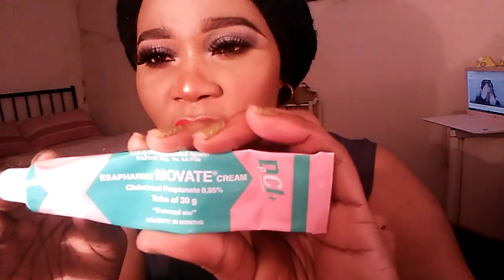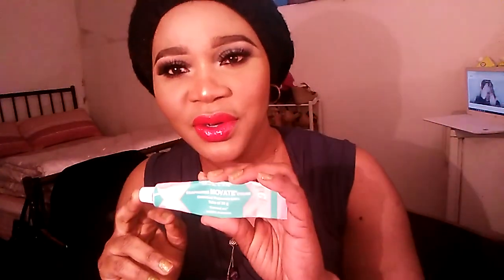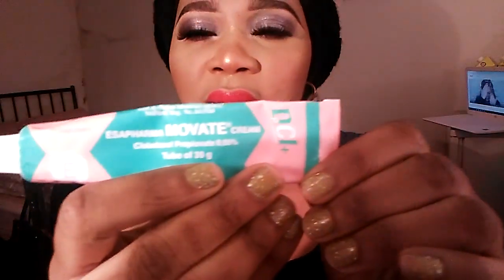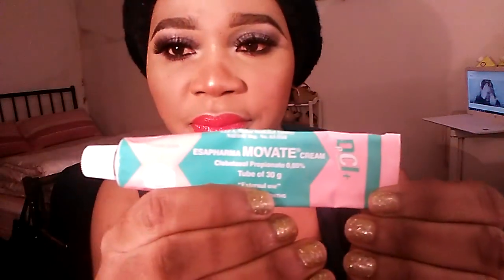Review on the Hot Movate Bleaching Cream | Does it Really Work??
Hi guys.
In today video we will be talking about  the hot Movate cream., the cream as been around for so many years now. if you want to use it please be careful ok guys.

Movate cream

Instagram Esess beauty
Facebook Esess beauty